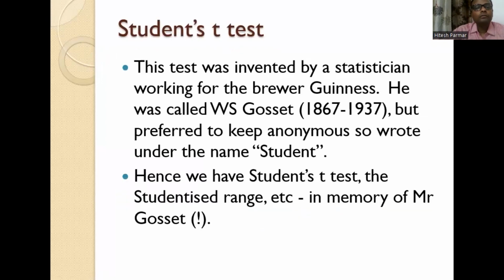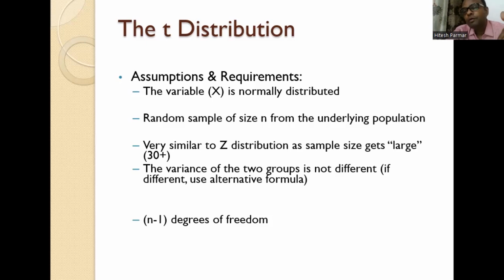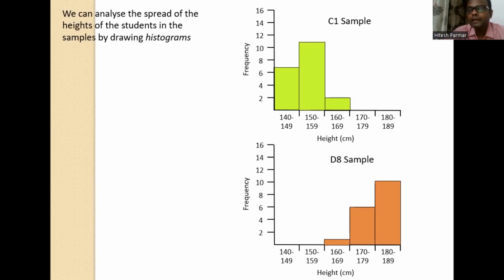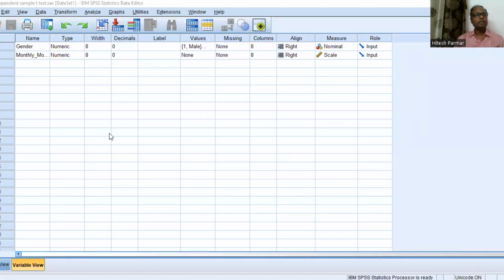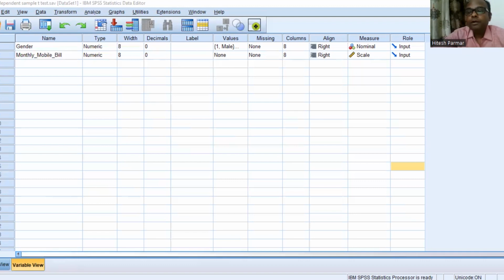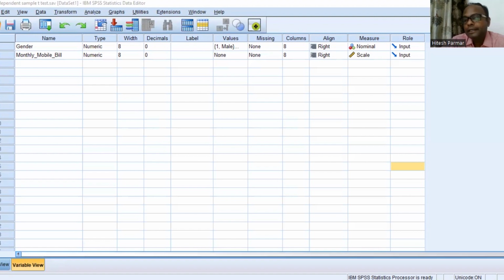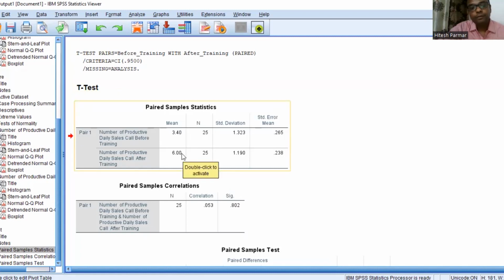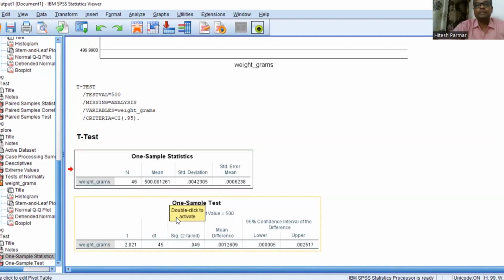Dr. Hitesh Parmar